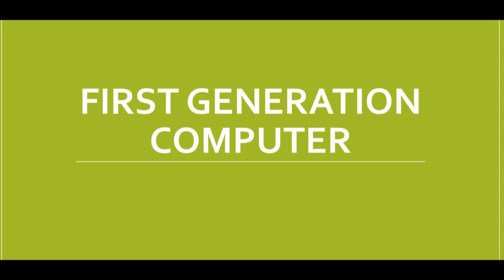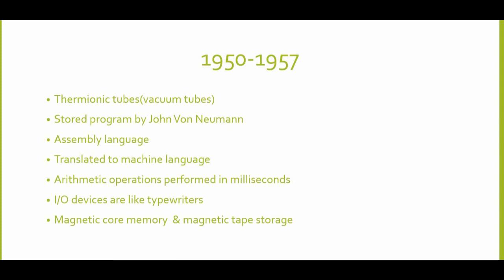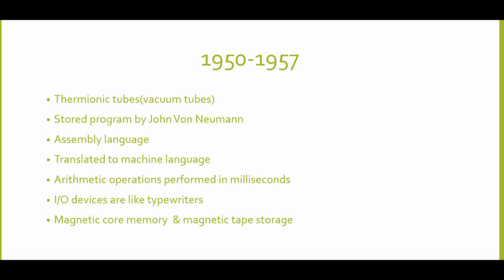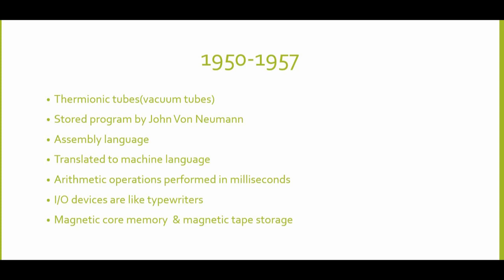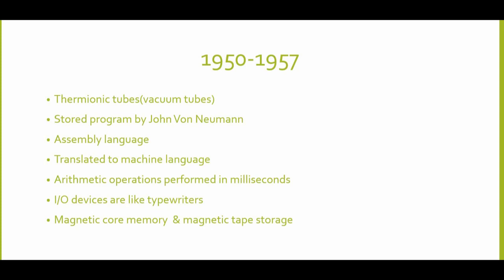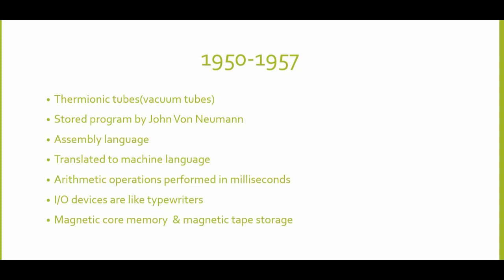FIRST GENERATION COMPUTER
A lecture on First Generation Computer